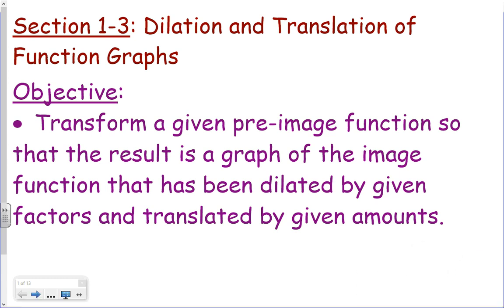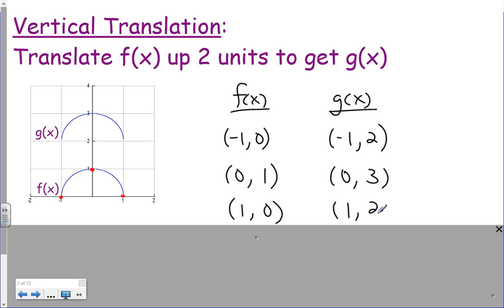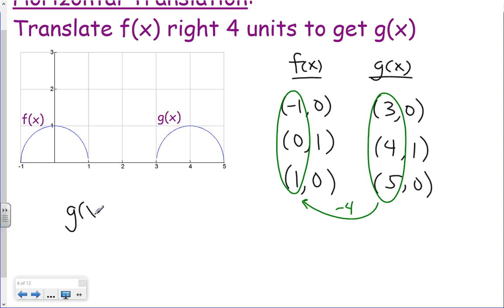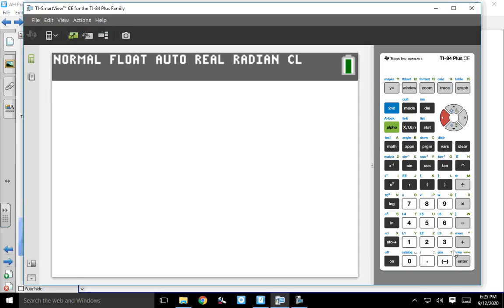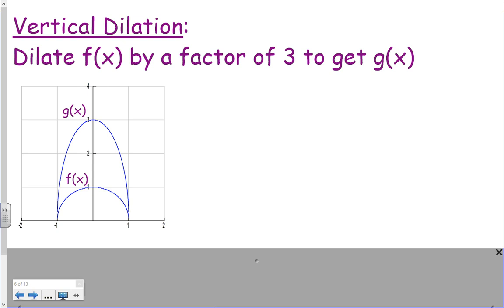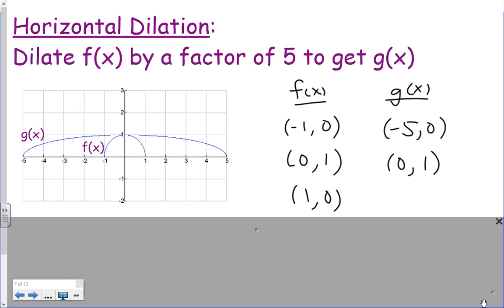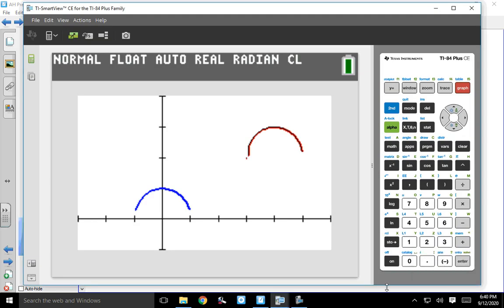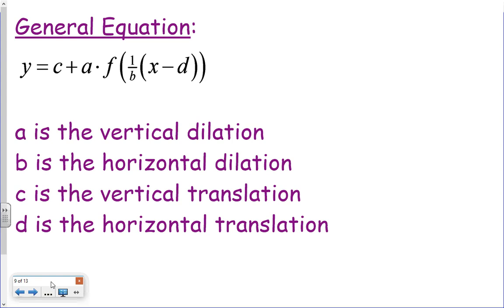AH Precalculus Section 1-3 Part 1